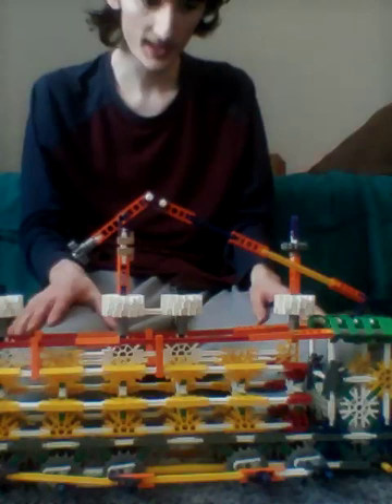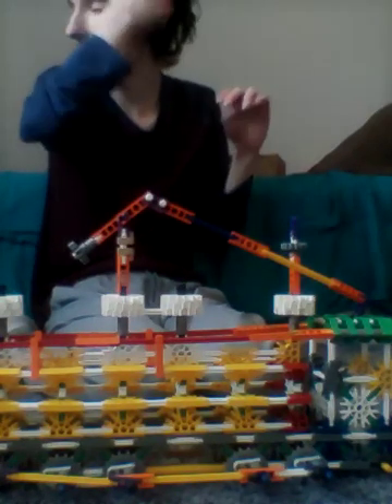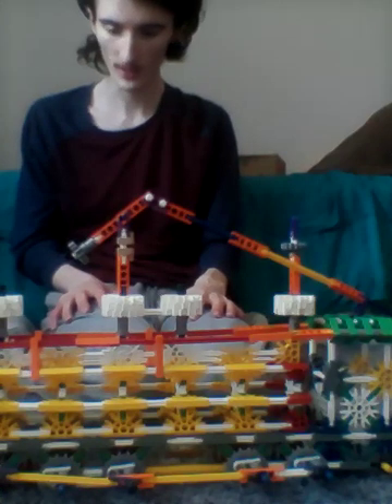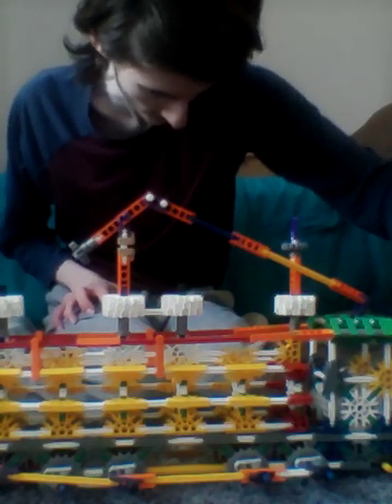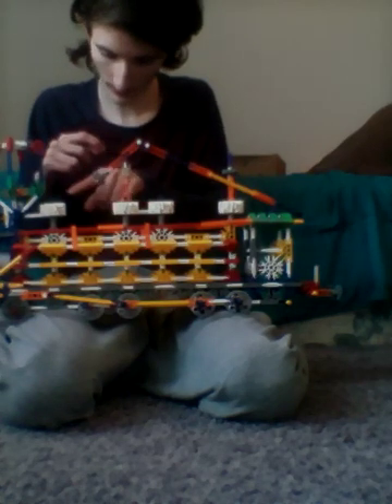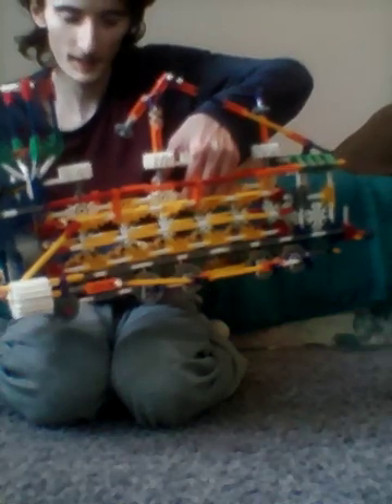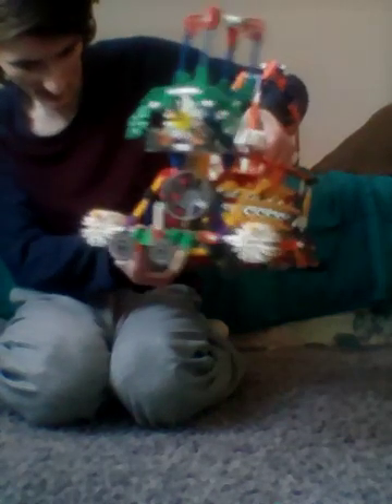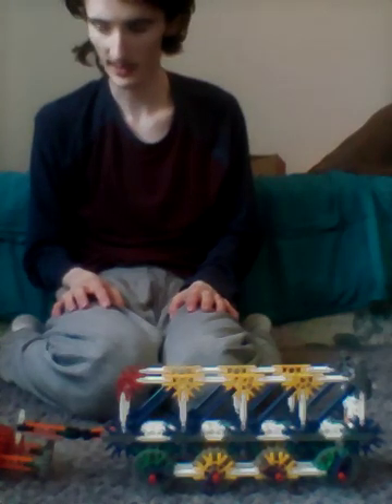MLP 10 years later season 2 episode 1 twilight sparkle the magical American steam locomotive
a fusion of 2 American steam locomotives from the union states of north America